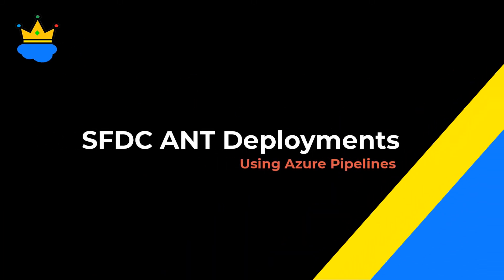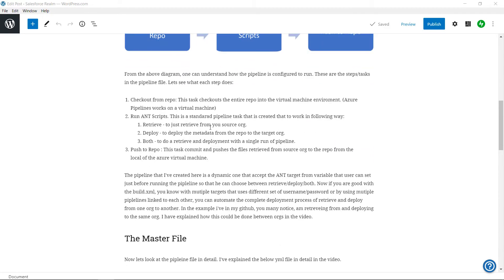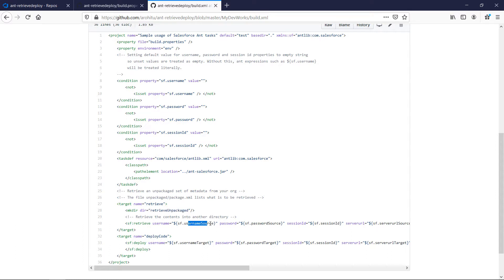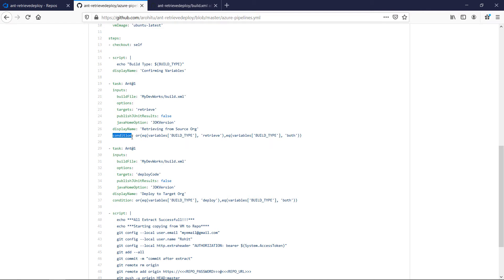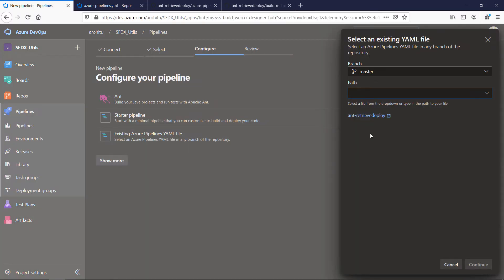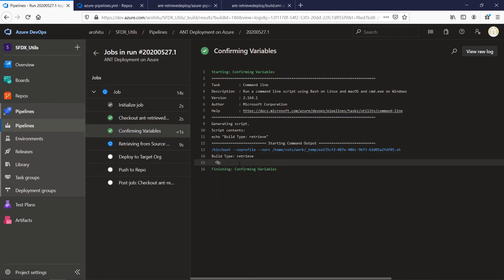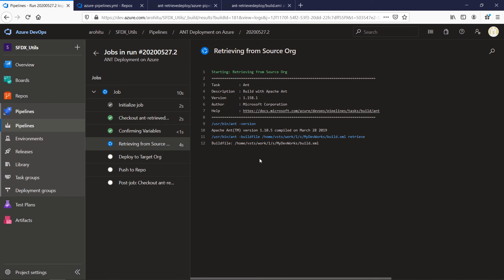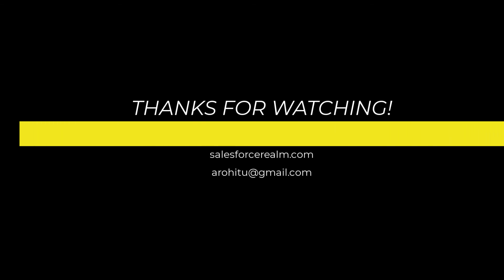SFDC ANT Deployments using Azure Pipelines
This video explains the use of Azure Pipelines for Salesforce Developers to carry out deployment activities.
Always on Cloud. Retrieve and Deploy just by using a browser.